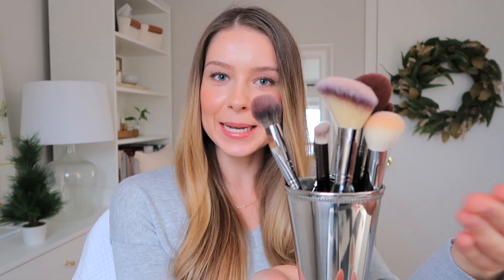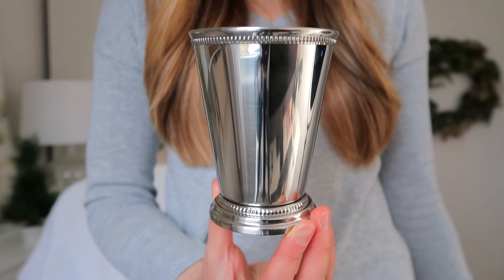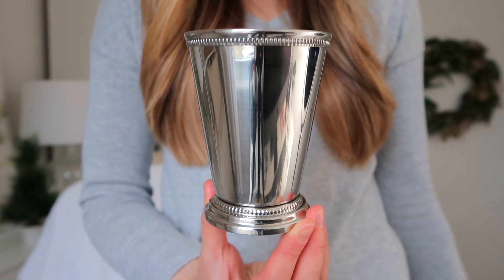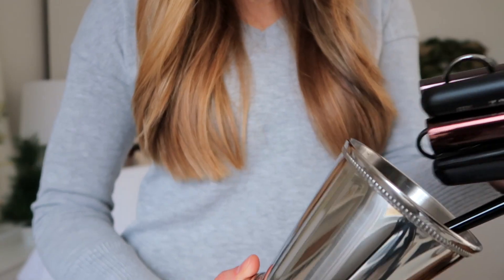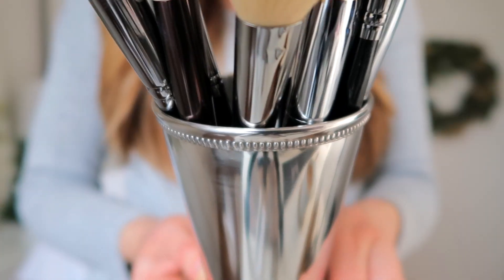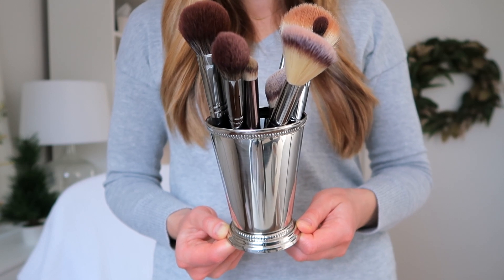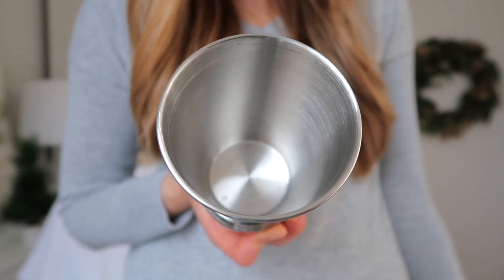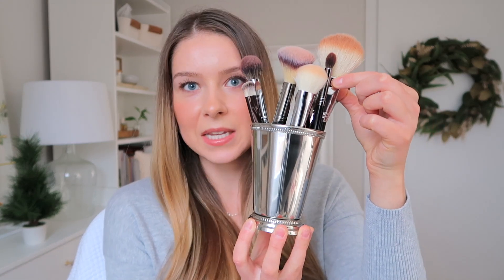My Favorite Makeup Brush Holder...That's Actually a Mint Julep Cup!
This is my favorite makeup brush holder that happens to be a Mint Julep cup!

Products Mentioned:
Mint Julep Cup | Amazon